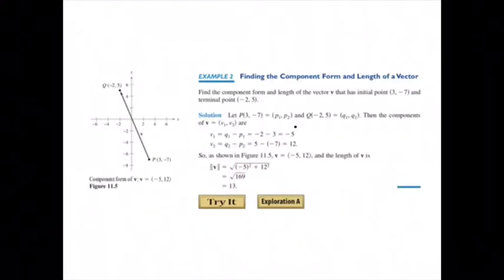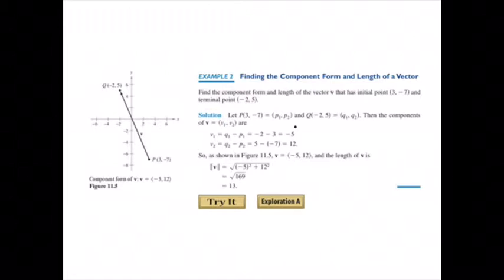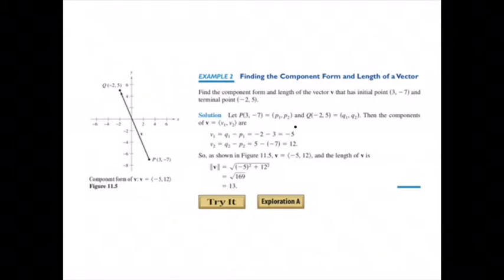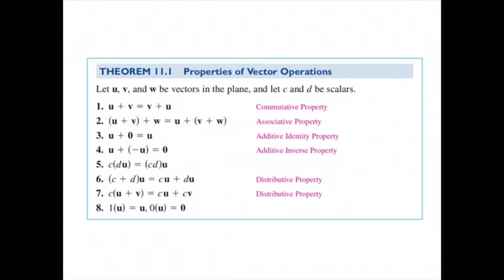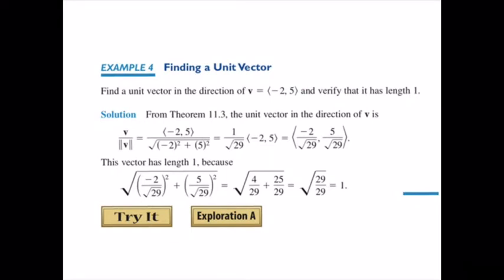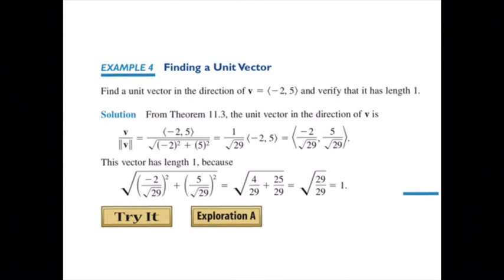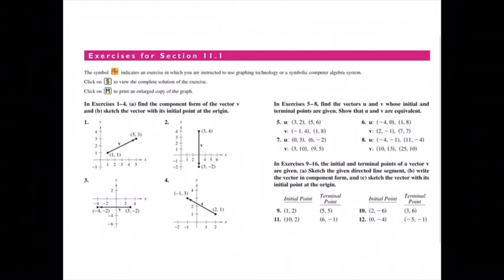Chapter 11.1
Multivariable